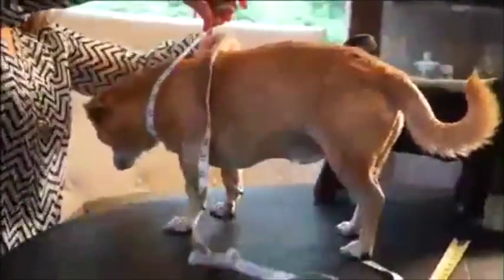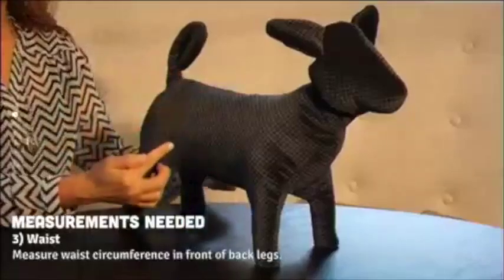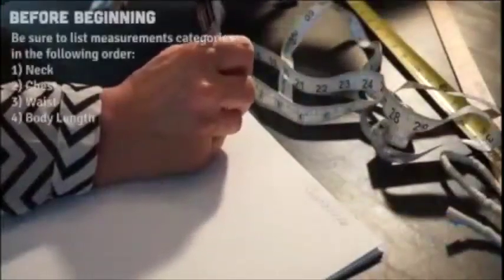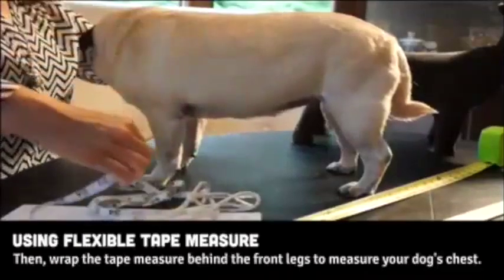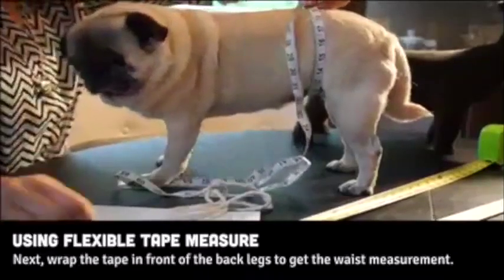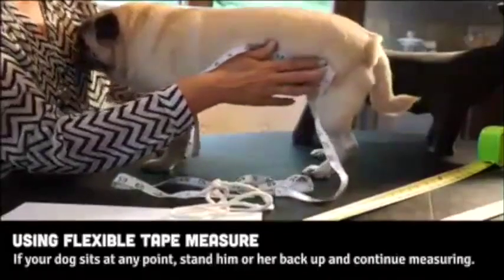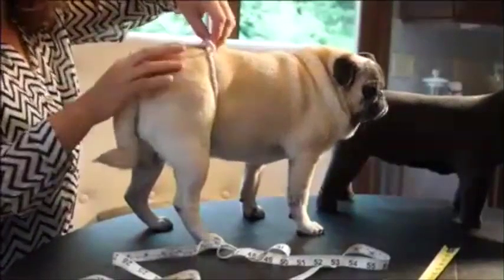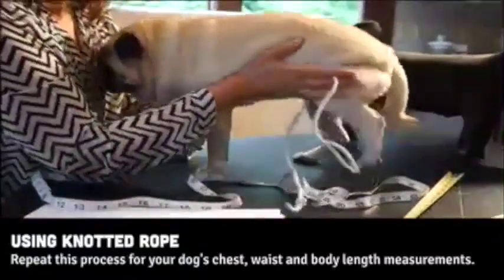How to Measure Your Dog - Barkitwear® P-Suit® Dog Diapers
If it fits, it works!  Here are the measurements you need to take in order to find the best size for Barkitwear®: The P-Suit® for a Pee-Free Home.